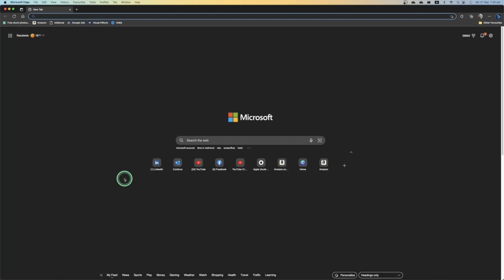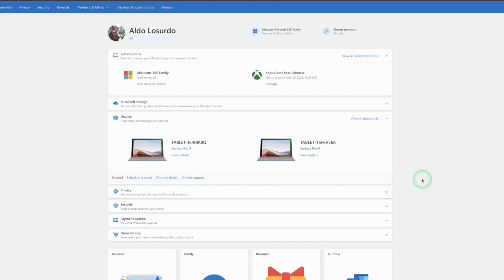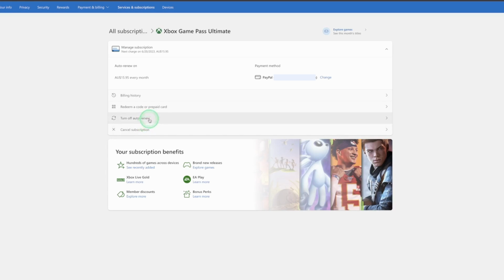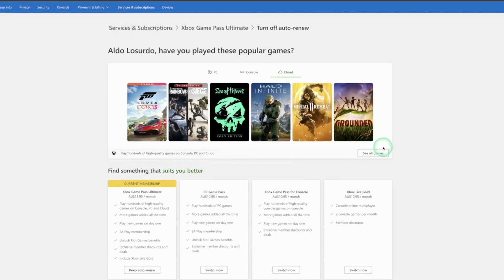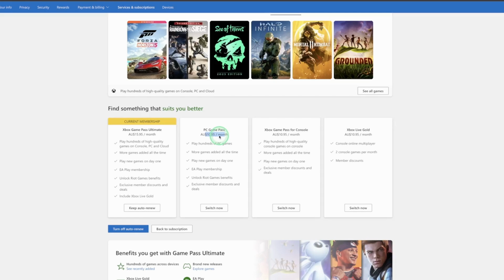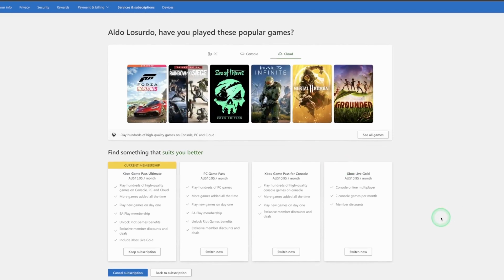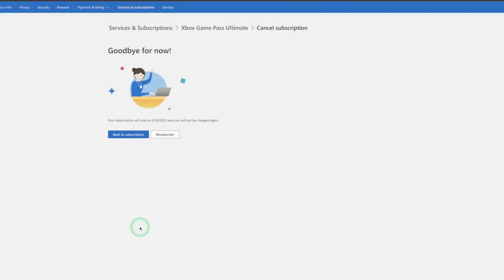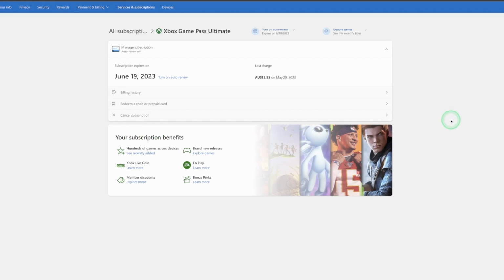How To Cancel A Xbox Subscription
Learn how to cancel your Xbox subscription with this comprehensive guide. Whether you want to end your Xbox Live Gold, Xbox Game Pass, or Xbox Game Pass Ultimate membership, we've got you covered. Follow our step-by-step tutorial to ensure a hassle-free cancellation process.

In this video, we'll walk you through the cancellation process for each type of Xbox subscription. You'll find easy-to-follow instructions and helpful tips to make the process smooth and straightforward.